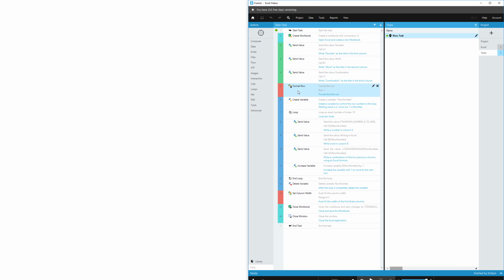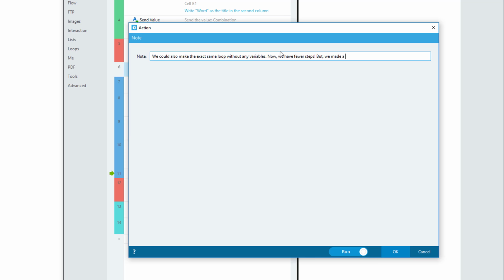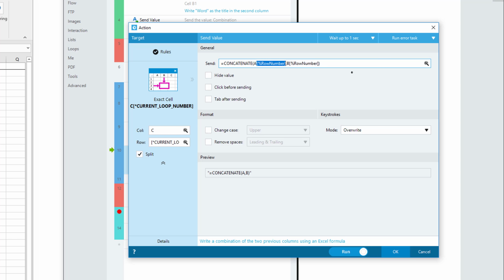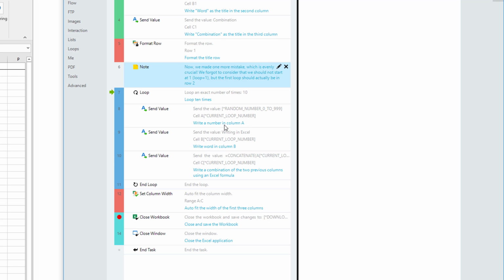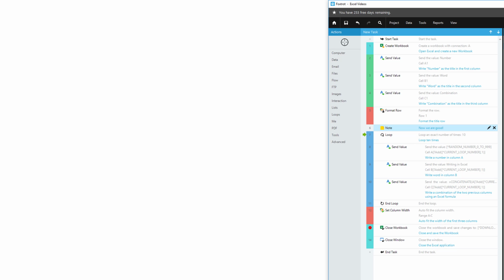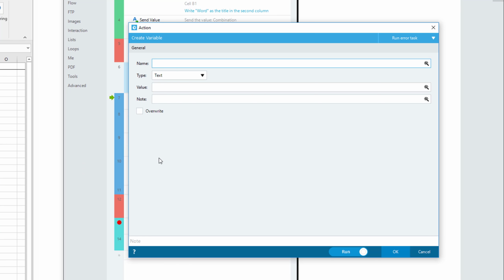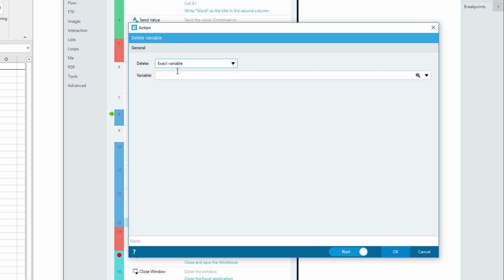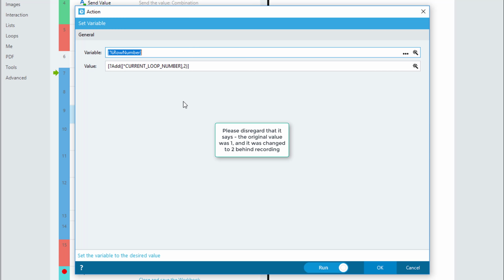Foxtrot RPA - 5.4 Alternative Approach to Excel Loop